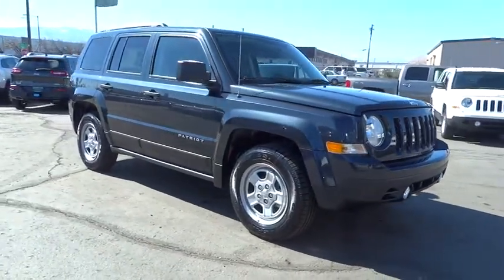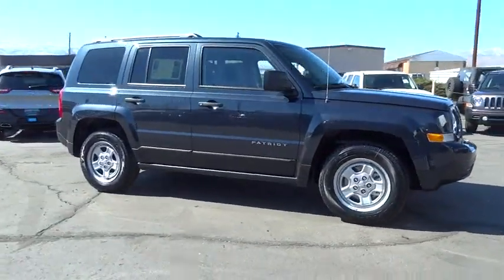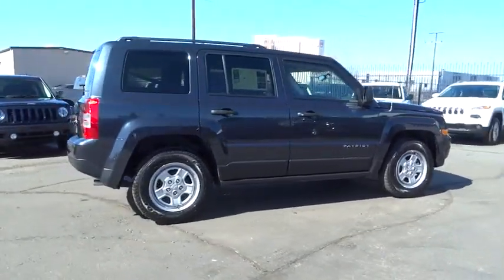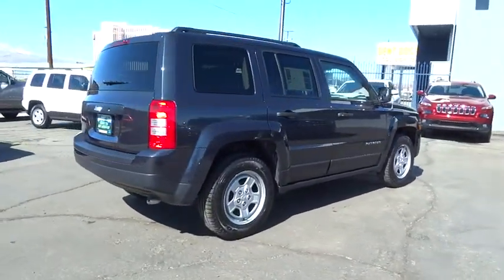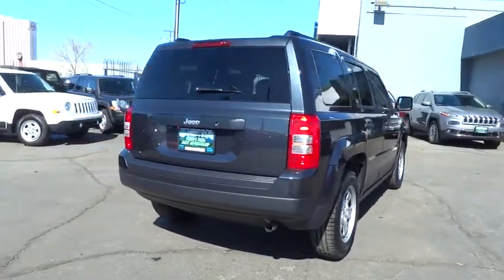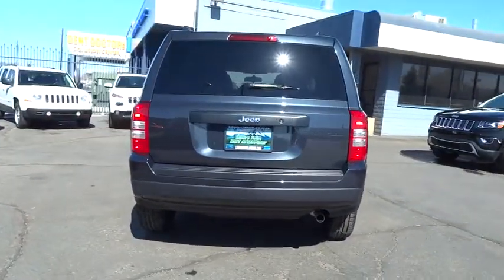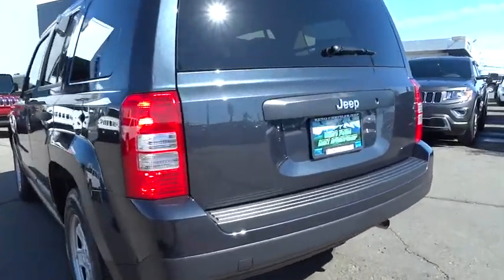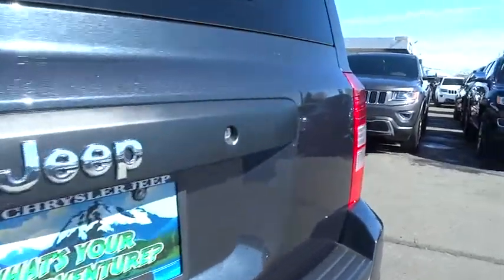2015 Jeep Patriot Reno, Carson City, Northern Nevada, Sacramento, Elko, NV FD314599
2015 Jeep Patriot

50-State Emissions,Air Conditioning,Manufacturer's Statement of Origin,Monotone Paint Application,Quick Order Package 2BA